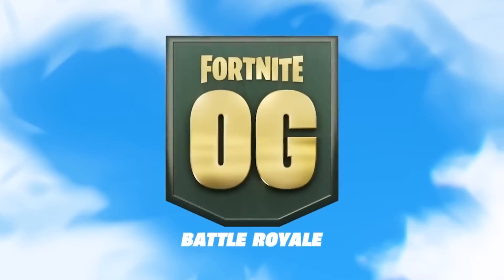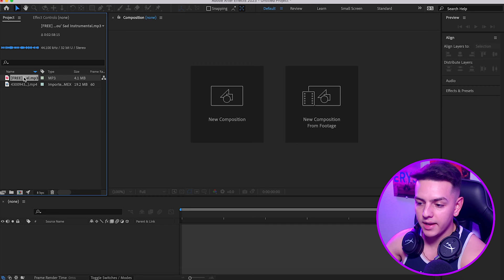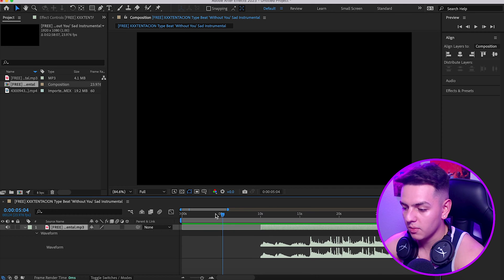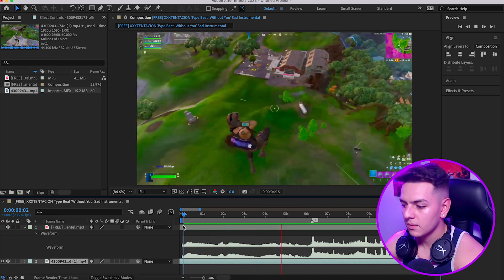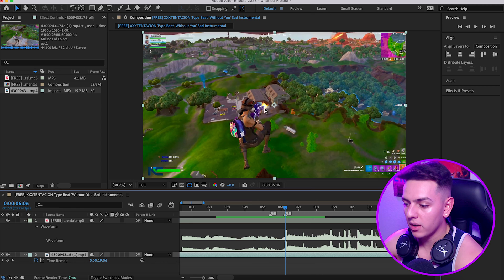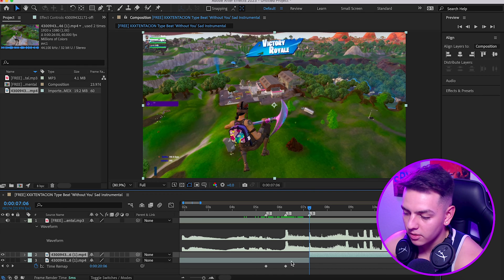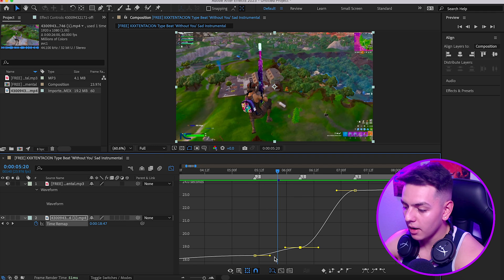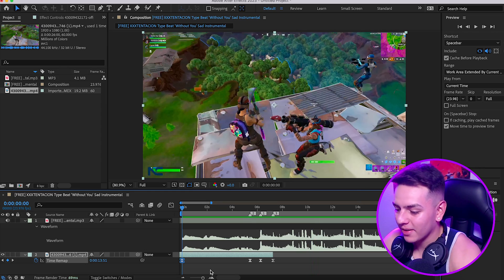How To Make a FORTNITE EDIT In 2024! (How To Make a Edit #1)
With OG Fortnite being back, In this video I show you how to make a Fortnite Montage within After Effects.

0:00 Intro
0:18 Setup/Settings
1:47 Clip Placement
2:45 Sync Clips
4:11 Adding Flow
5:44 Adding Effects